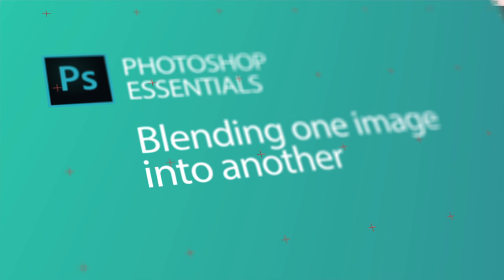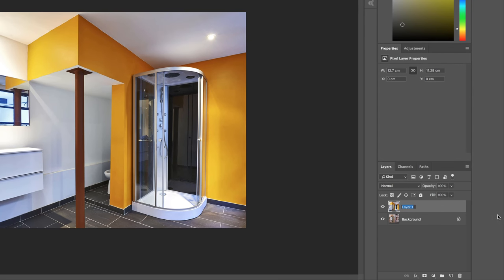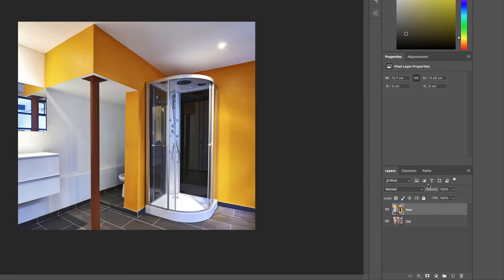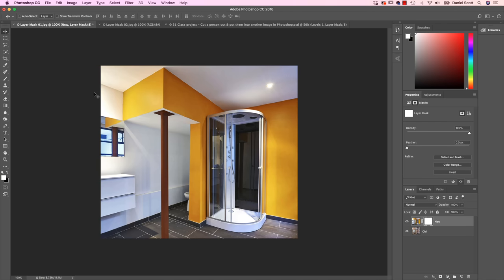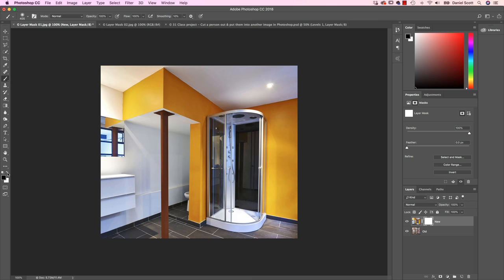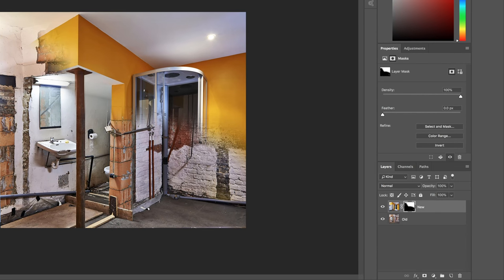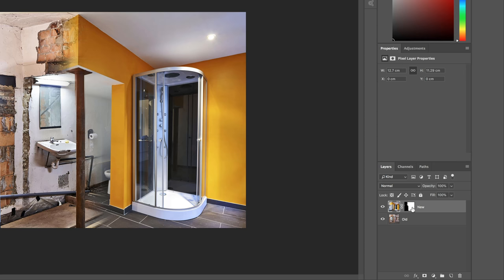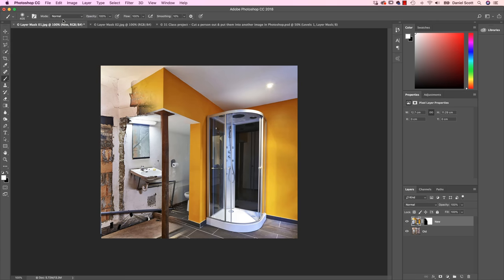How to blend fade one image into another - Photoshop CC Essentials [32/86]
Hey there, welcome to this video. I'm going to show you how to do this where we just kind of paint in an image. So we can do a kind of a cool before and after. It's pretty simple with a Layer Mask and a brush. Let's jump in now to find out how.

How to blend fade one image into another - Photoshop CC Essentials Tutorial by Bring Your Own Laptop, get your free downloadable exercise files and printable PDF